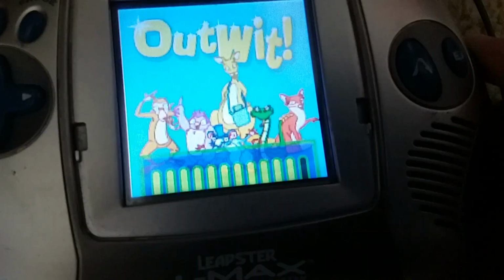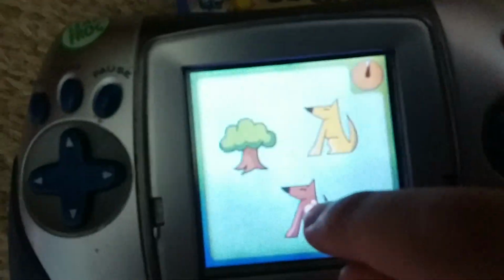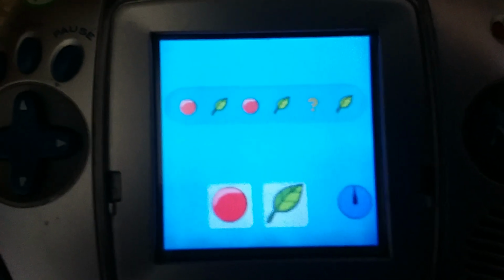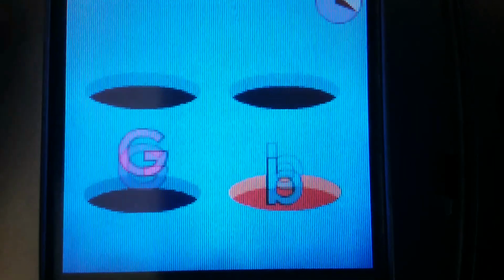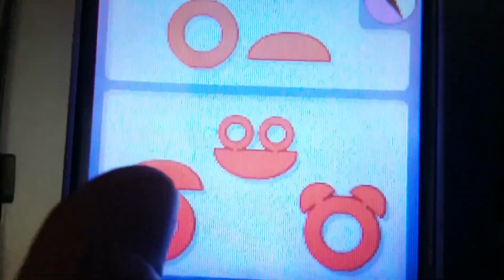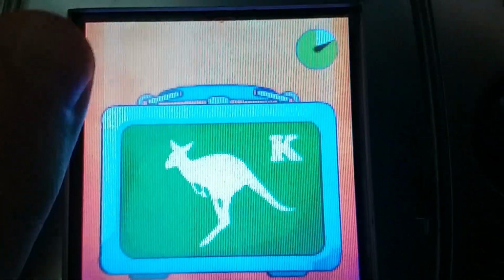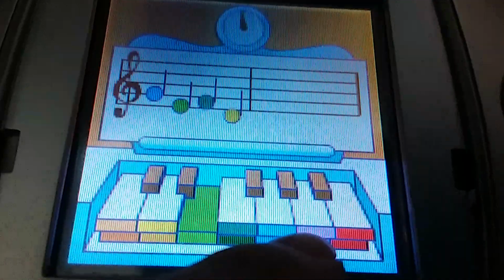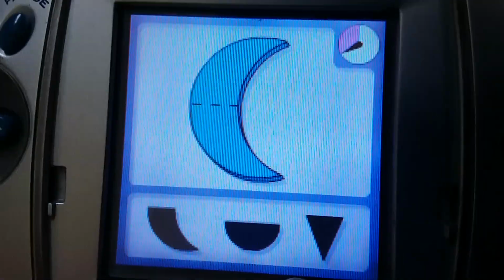SonicBoomFan101's Leapster Demos: Outwit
This video didn't have much of the recording because I am running out of space in my tablet, so I decided to shorten the recording.